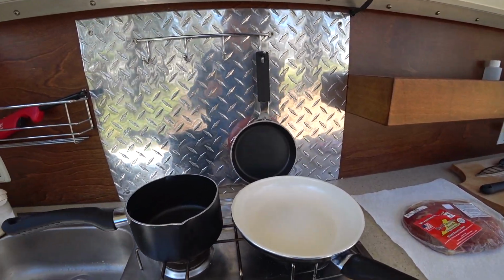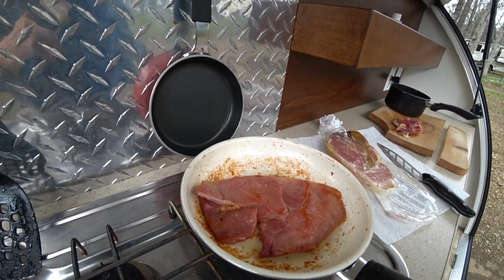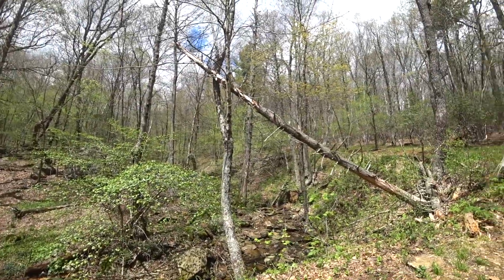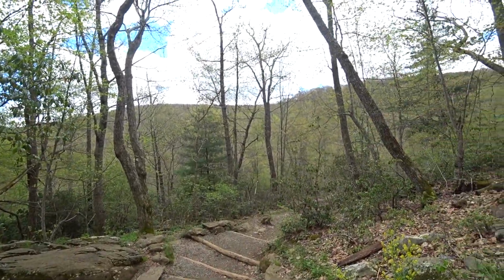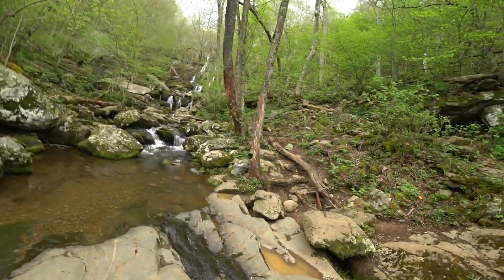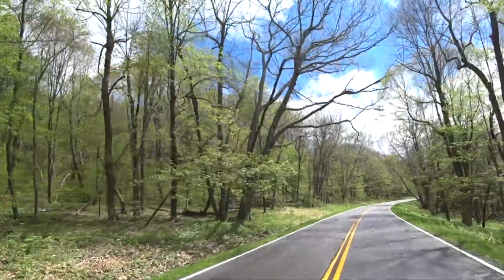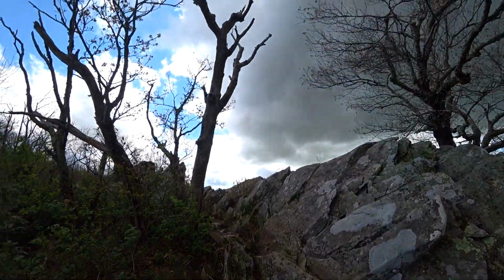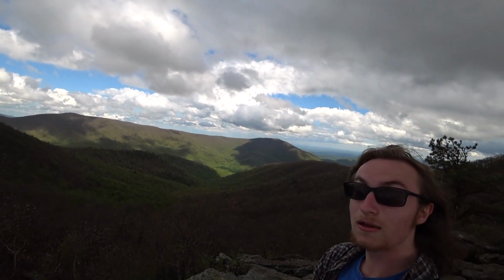Would You Climb an Appalachian Mountain? | Shenandoah National Park [2]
A national park is too great and expansive to be limited to a single video, and so another video is out to capture what I missed in the first one! Today we take a visit to some other parts of Shenandoah National Park and catch our various glimpses of the stunning mountains, valleys and waterfalls this park is all about. In addition, I ascend a mountain to get a 360 degree view of the Shenandoah Valley from above. Given the risk of heights but reward of amazing views, would you all dare to do the same?

Location Covered: Shenandoah National Park ✅